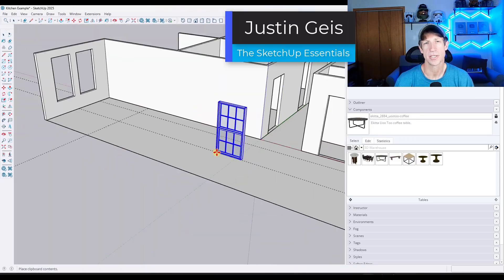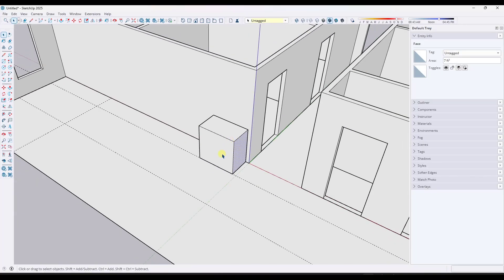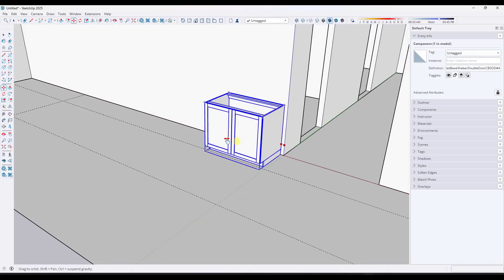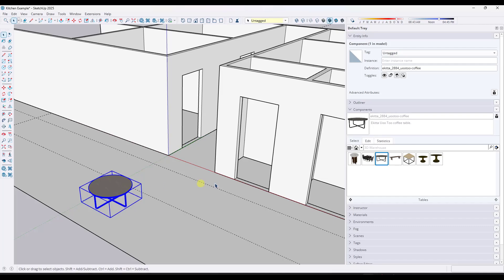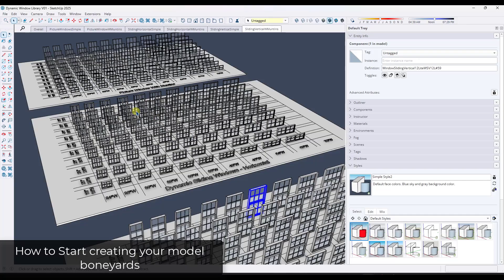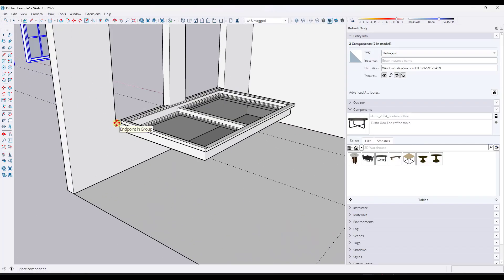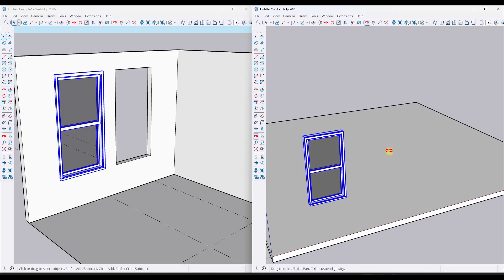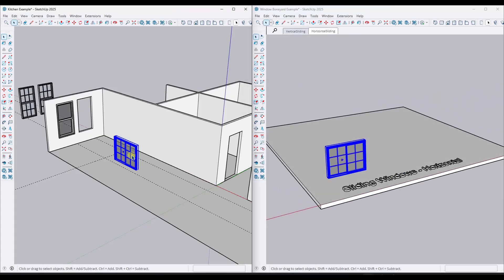The RIGHT Way to Manage Your SketchUp Model Libraries!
Are you managing your SketchUp model libraries the right way? Or at all? Learn how to properly manage and create model libraries in this tutorial

*Note if you're looking for my libraries, they're available to annual members of the course

TIMESTAMPS
0:00 - Introduction
0:11 - Why creating model libraries is important
1:57 - Need a model library to start with?
2:41 - Component Library Option 1 - SketchUp's Built In Browser
3:52 - Component Library Option 2 - Component Finder (Good for heavy models)
5:00 - Component Library Option 3 (PREFERRED) - Model Boneyards
5:35 - How to open multiple SketchUp windows at once
7:39 - How to get started creating your own libraries!
10:05 - Adding text labels to libraries
12:23 - My first model boneyard and what it contained
13:08 - Other useful things to include/save
13:44 - Want to use my model library?